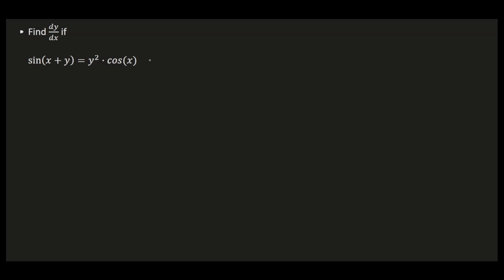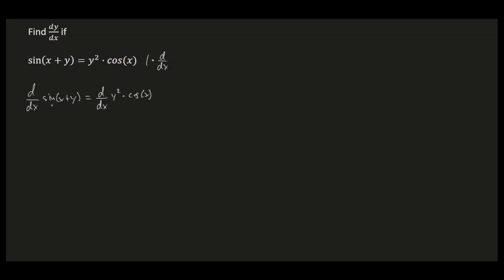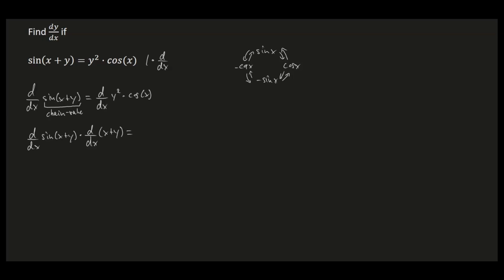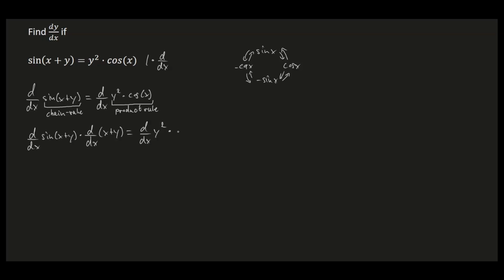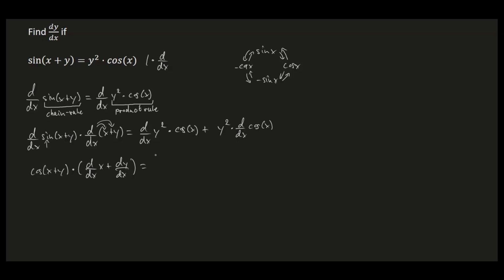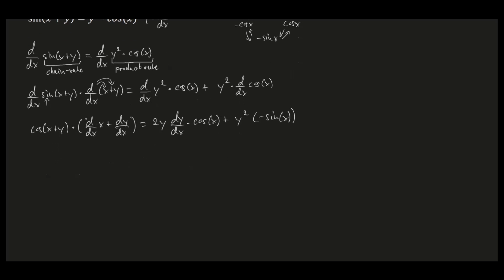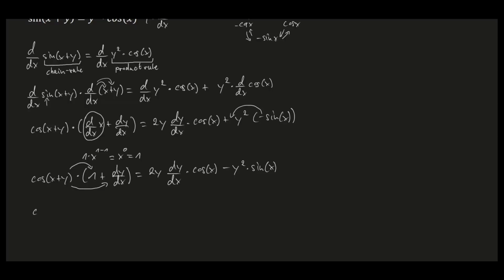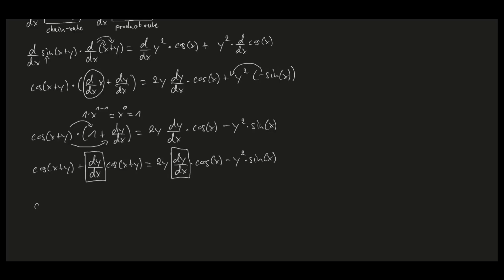Can You Find dy/dx? sin(x + y) = y²cos(x)